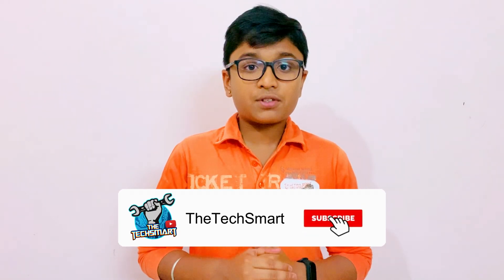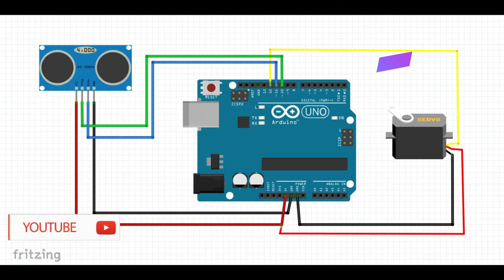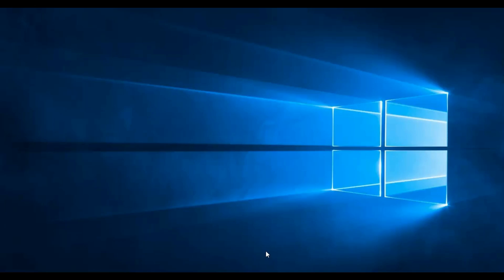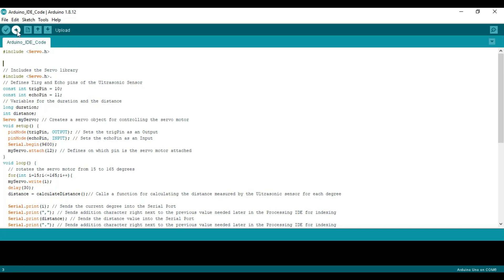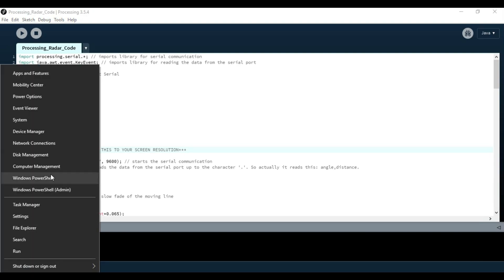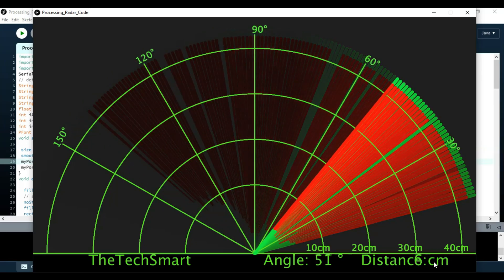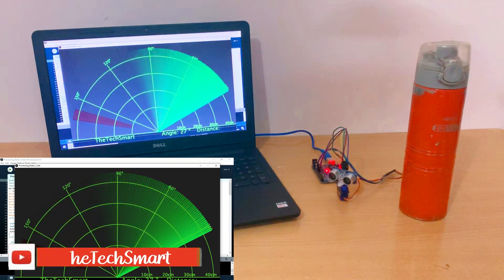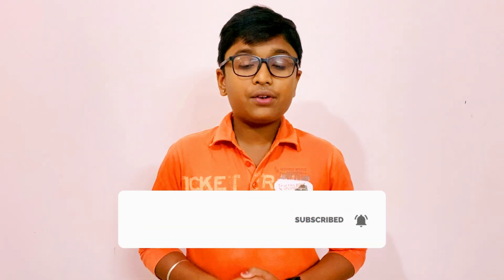How to Make a Radar Using Arduino | TheTechSmart | Aditya Akkieddy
Hey Guys, We Are TheTechSmart here, We keep up posting Videos on DIY, Robotics, Computers, Hardware and Software. So, if You Are the ones who are interested in Experimenting These above Topics, Then You Have arrived at the Perfect Channel. We will be Trying to Upload Videos for Every 2 Weeks. You can also be Hooked up to us in The Social Media.

🕘Timestamps:
0:00 - Introduction
0:48 - Materials Used
1:28 - Connections
2:16 - Programming
4:45 - Working
5:56 - Thanking You

You Can Also Purchase the Products From Here:
Arduino UNO R3
Ultrasonic Sensor
Servo Motor

Jumper Cables For Arduino

SOCIAL